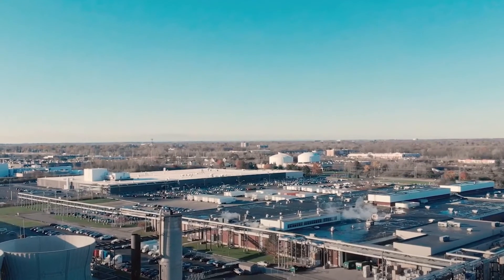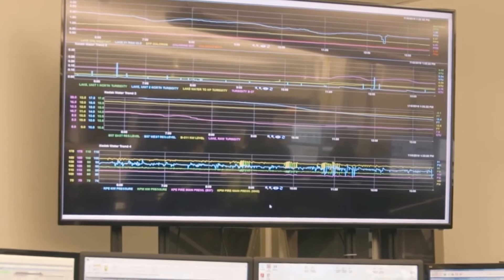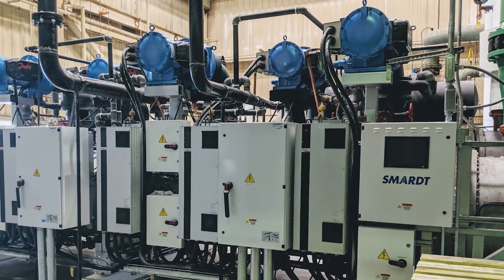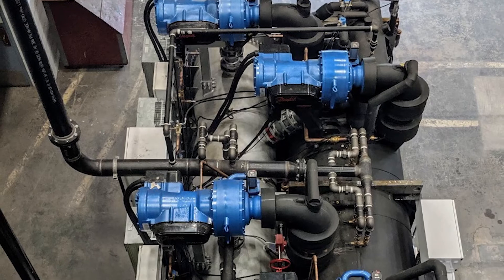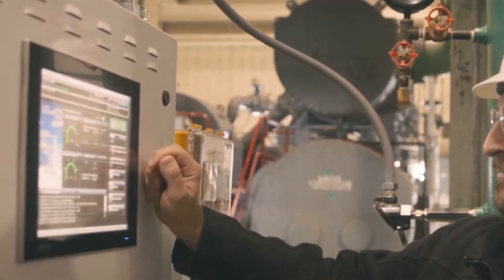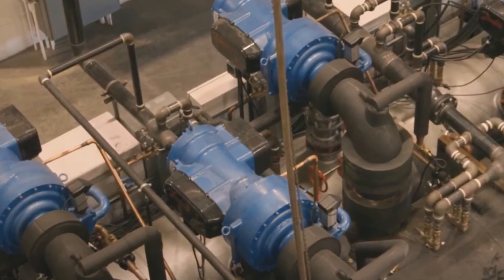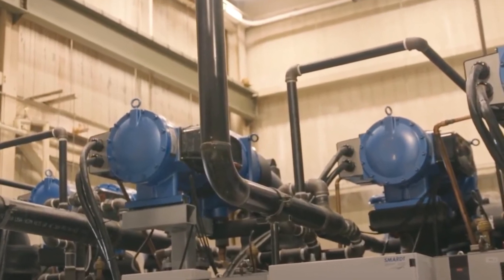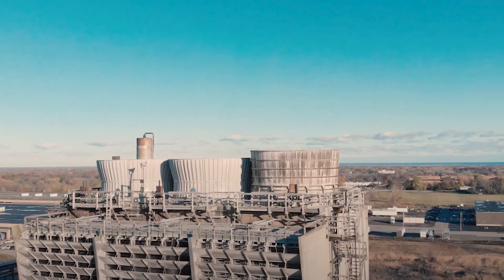Project Files: Episode 30 — Eastman Business Park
Eastman Business Park is a massive innovation hub that evolved from Eastman Kodak’s film manufacturing campus. Today, the campus houses over 100 enterprises.